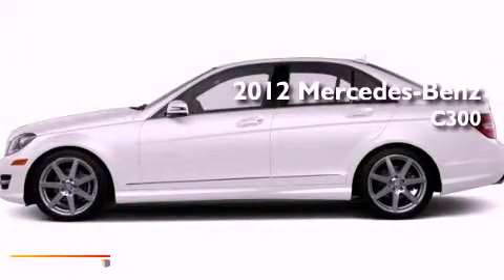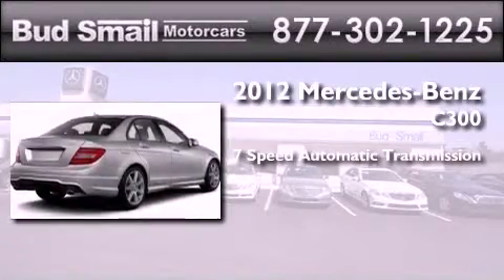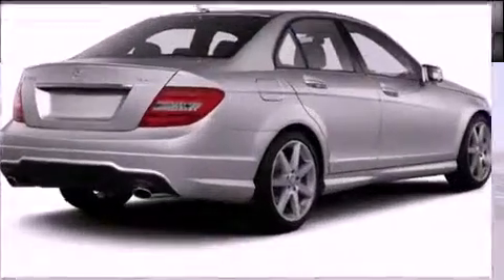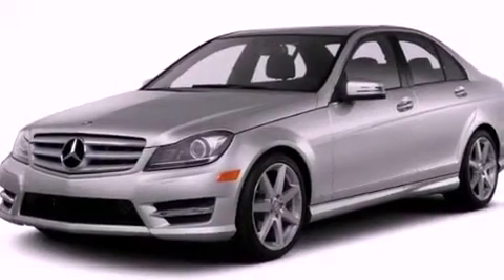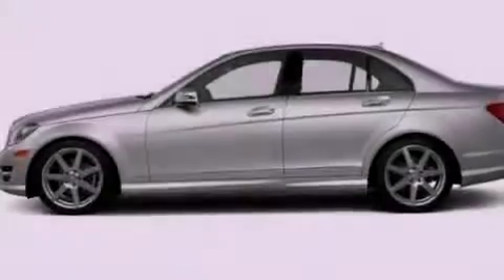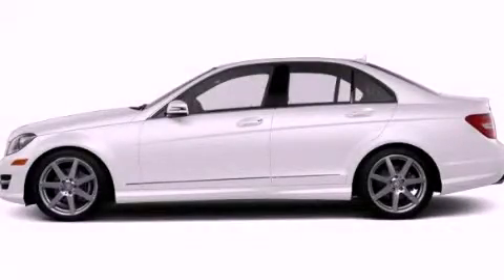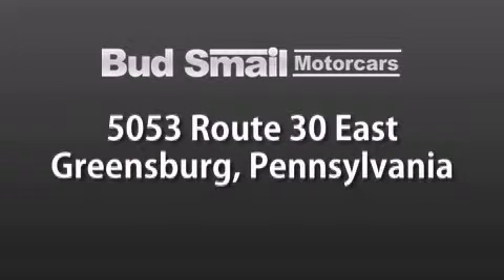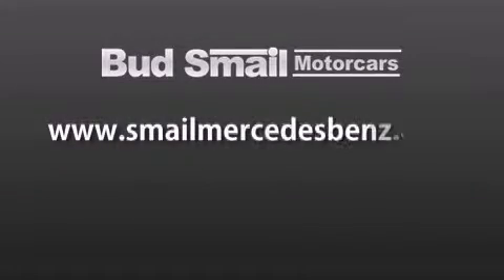2012 Mercedes-Benz C300 Greensburg PA 15601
Year : 2012
 Make : Mercedes-Benz
 Model :
 Engine : Gas V6 3.0L/183
 Trans . : Automatic
 Exterior : Arctic White
 Miles : 7
 Interior : BLACK
 Stock : 84270